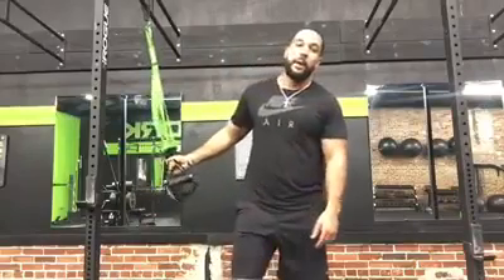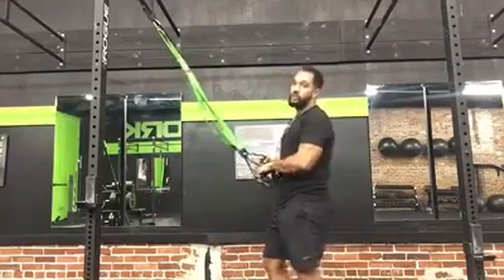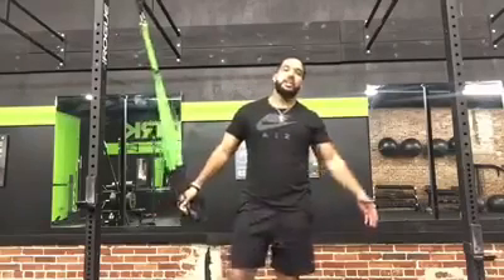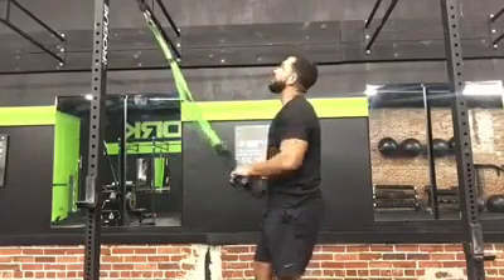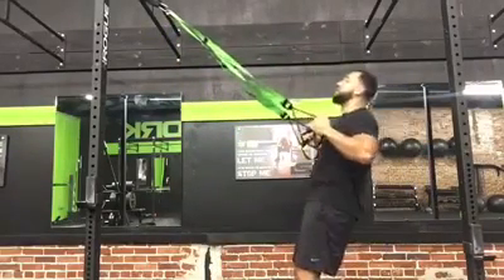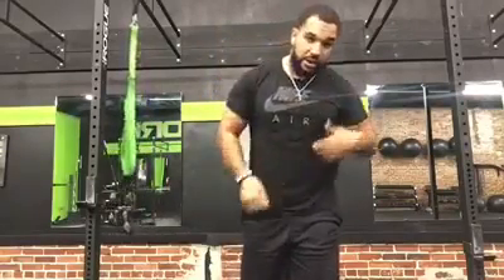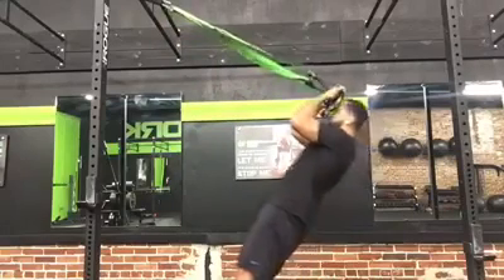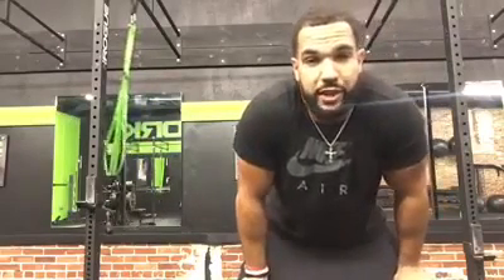TRX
Learning to control your body using TRX to give you better results